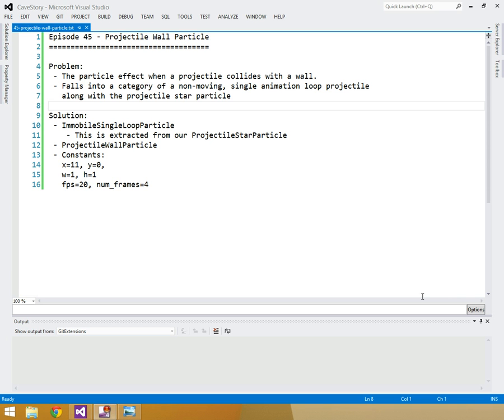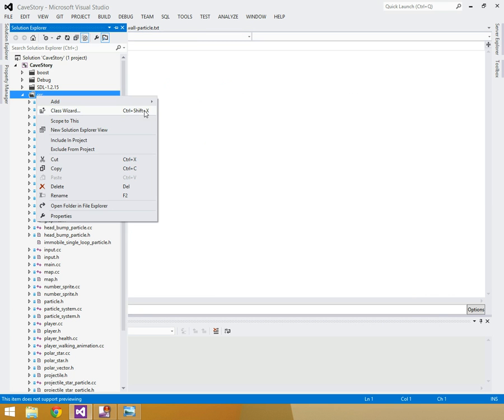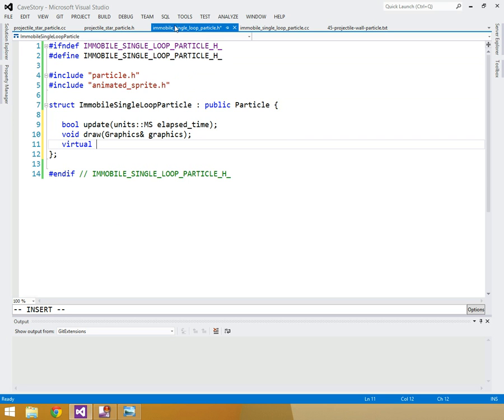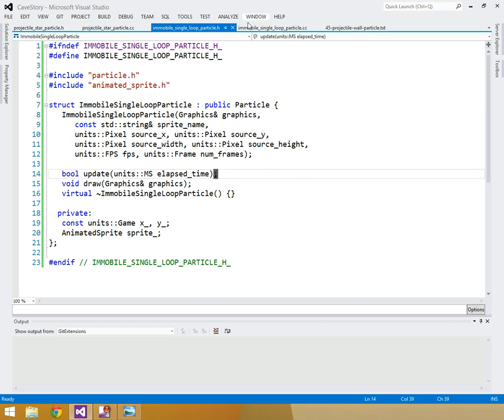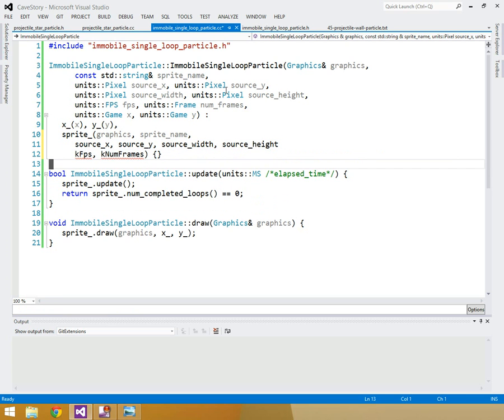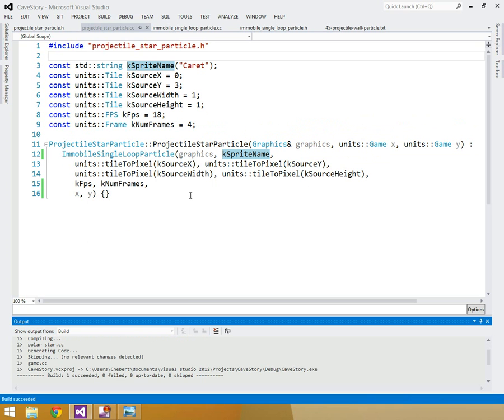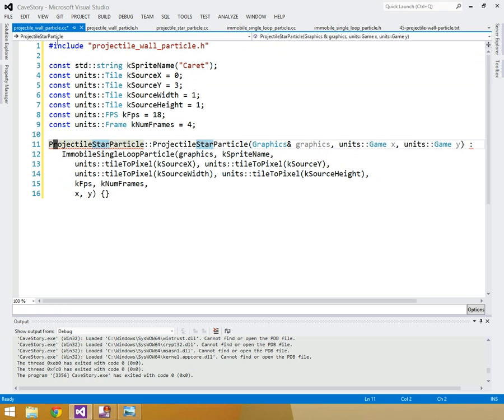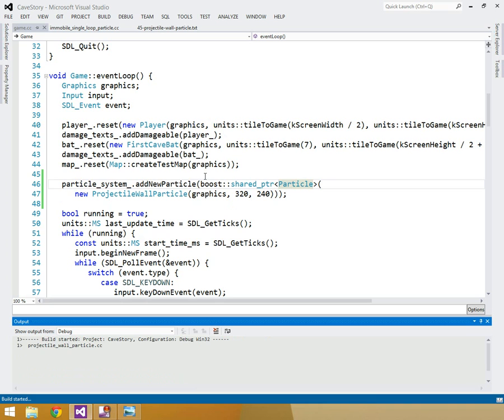Episode 45 - Reconstructing Cave Story: Projectile Wall Particle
In this episode, we create the particle that appears when a bullet collides with the wall.

We create an ImmobileSingleLoopParticle as an abstraction to help us create it.